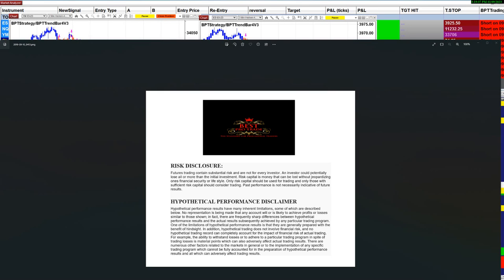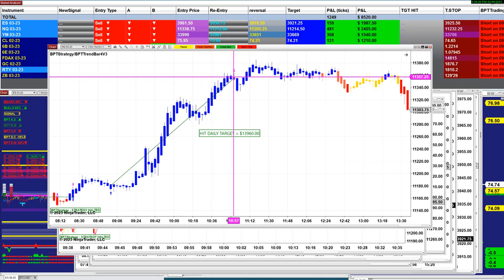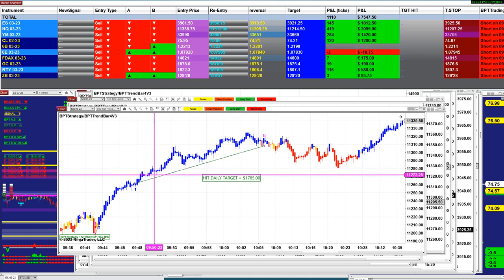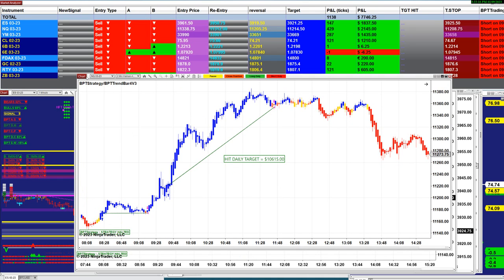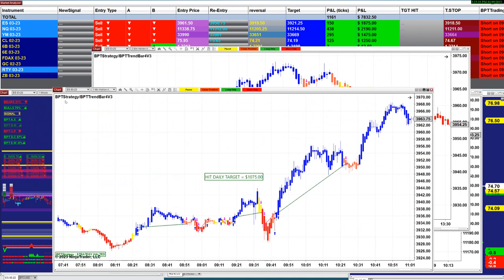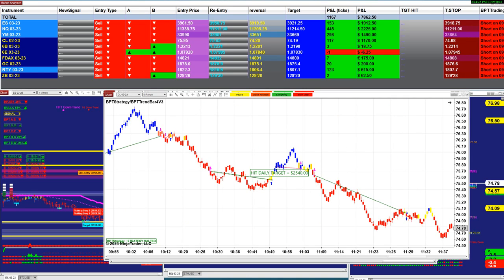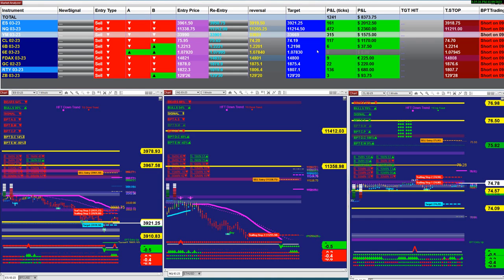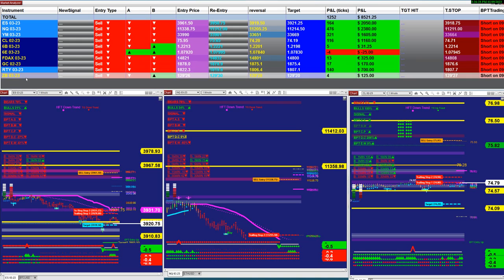Autotrader, Automated Trading, Ninja Trader, Automated Signal Entry, Best Pro Trading.9123